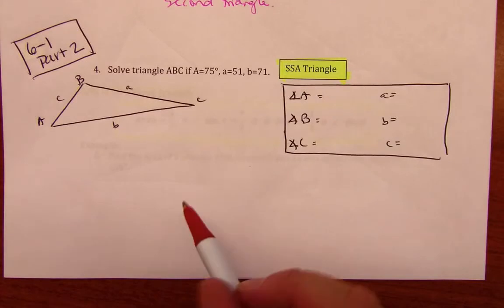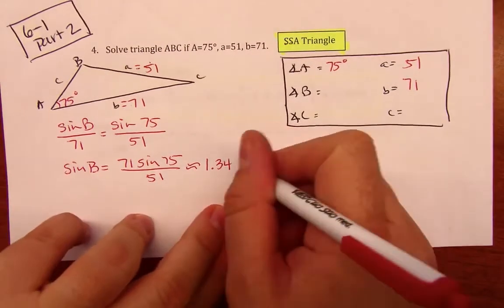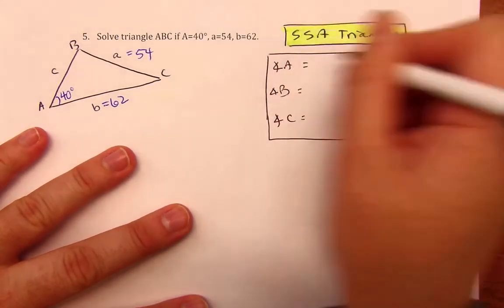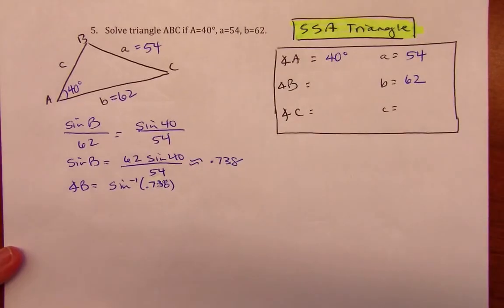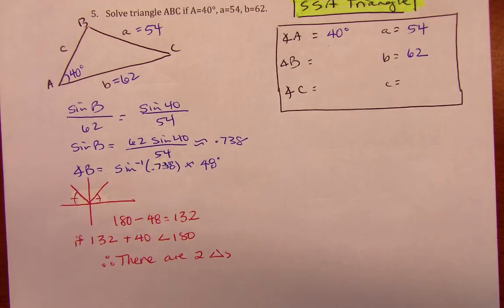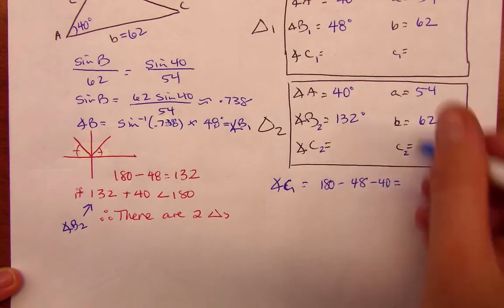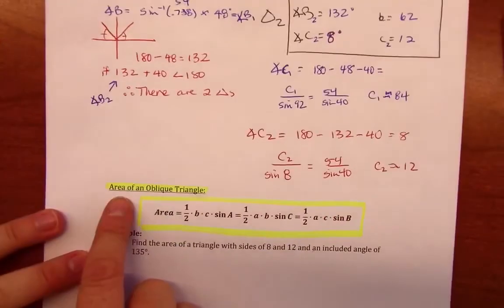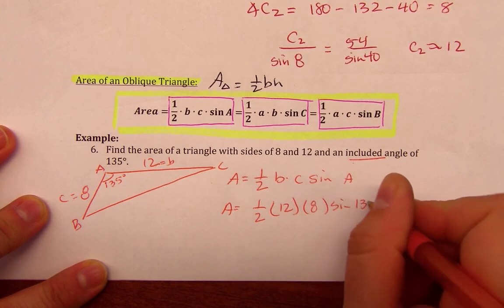Pre-Calc 6-1 Part 2